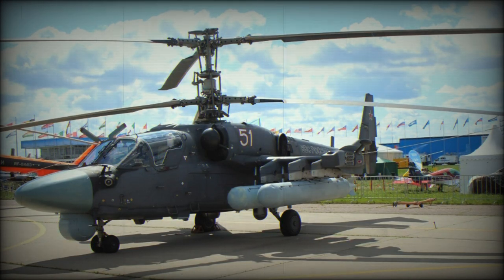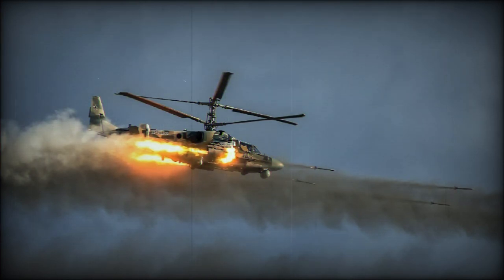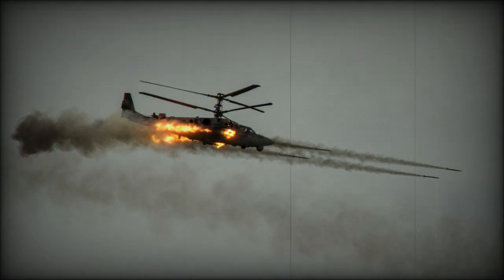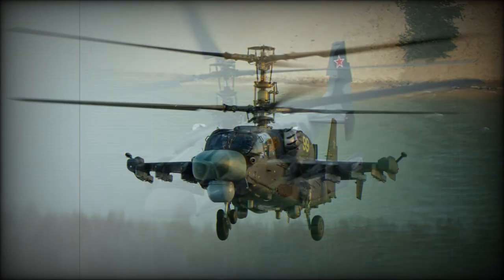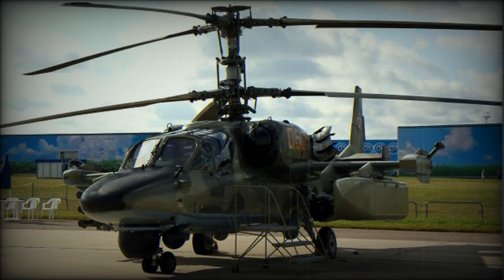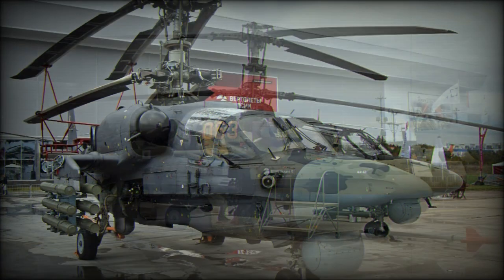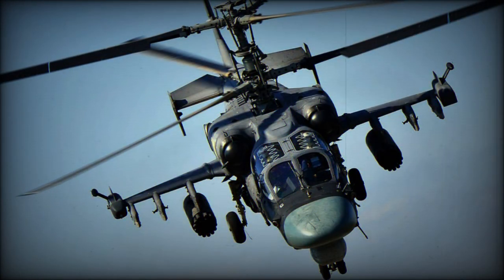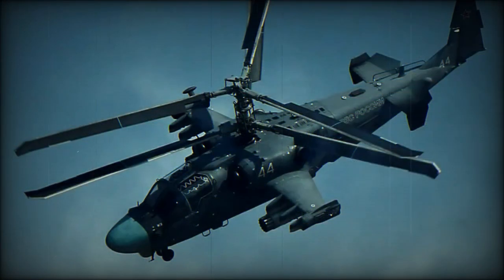Kamov Ka-52 Attack Helicopter (Russia)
The Kamov Ka-52 Alligator (NATO reporting name Hokum-B) is a two-seat version of the Ka-50. It is a multi-role all-weather attack helicopter, capable operating in daytime and at night. Development started in 1994 and the type was first flown in 1997. The Ka-52 has been ordered for Russian service, and its small-scale series production commenced in 2008. However due to budget restrictions this helicopter is fielded in small numbers. By 2012 only 30 helicopters were delivered. By 2017 the Russian military reportedly operated 90 of these helicopters. In 2020 this number reached 127 units. This Russian attack helicopter is also offered for export customers. In 2017 a naval version of this helicopter, the Ka-52K, was exported to Egypt. Egypt ordered a total of 46 helicopters. By 2021 30 of them were delivered. Algeria reportedly ordered 12 of these helicopters. Deliveries were planned to begin in 2019. The Ka-52 was widely used during the Russian invasion in Ukraine, alongside its rival, the Mil Mi-28.

   The Ka-52 shares 85% of its airframe, parts, components and systems with the original single-seat Ka-50. Most of the changes were made to the cockpit. The Ka-52 can be recognized from the Ka-50 by a wider nose and twin-seat cockpit. Seats are arranged side-by-side. Both pilots have full controls of the helicopter. Such arrangement simplifies operation of the helicopter during combat. Also it allows to use the helicopter as a trainer. There is no need for a dedicated training version.

The Kamov Ka-52 Alligator is fitted with uprated TV3-117VMA turboshaft engines. The Hokum-B has unique maneuverability, which was derived from its two coaxial contra-rotating main rotors. It is among the most maneuverable helicopters in the world.

Armor of the Alligator withstands hits from 23 mm projectiles. Pilots are seated in ejection seats. The helicopter can fly with one engine disabled. A number of Ka-52 helicopters were shot down in Ukraine. Nevertheless it proved to be a very survivable machine. There were a number of cases when the Ka-52 was hit by a missile, but still managed to make a controlled landing. This is due to its design with contra-rotating rotors. Other helicopters loose control when the tail rotor is damaged, but it is not the case with the Ka-52, as it has no tail rotor. The data is classified, but judging from Ukrainian claims and images of shot down Ka-52 helicopters, it seems that many Russian pilots survived when their Ka-52 was shot down.

The Hokum-B has a battlefield management system. It can exchange data with with similar helicopters or other helicopter types, as well as third party sources. This helicopter is also intended as an aerial command post for a group of helicopters. It provides target detection and coordinates the attacks.

The Ka-52 retains all combat capabilities of its predecessor, the Ka-50. It is armed with a side-mounted 30 mm cannon. There are six external hardpoints for different combinations of weapons, including anti-tank missiles (Vikhr, Vikhr-M), air-to-air missiles (Igla-V), pods with unguided rockets, bombs. For anti-armor missions it is armed with up to 12 Vikhr ATGMs. These have a range of up to 10 000 m and penetrate up to 1 000 mm of steel armor behind explosive reactive armor. So the Vikhr missiles are capable of defeating even the most protected main battle tanks.

The Russian Ka-52 helicopters were widely used during the 2022 invasion to Ukraine. During the first 8 months of war there were 23 verified losses of Ka-52s.

Unit price of the Ka-52 is around $16 million.

Ka-52K Katran, a shipborne version. It was specially developed to operate from Mistral class amphibious assault ships. A prototype was completed for trials and evaluation in 2014. It made its first flight in 2015. This helicopter has shorter stub-wings, system that folds the rotor blades. Also some modifications were made to adapt this helicopter for naval environment. This helicopter can carry Kh-31 and Kh-35 anti-ship missiles. In 2014 the Russian MoD ordered 32 of these helicopters. First 12 helicopters were planned to be delivered in 2015. However due to Russia's military actions in Ukraine the Mistral deal was cancelled and in 2015 two French-built Mistral class ships from the Russian contract were sold to Egypt instead. Eventually Egypt ordered 46 downgraded Ka-52K helicopters. In 2017 a first batch of 6 helicopters was delivered to Egypt.